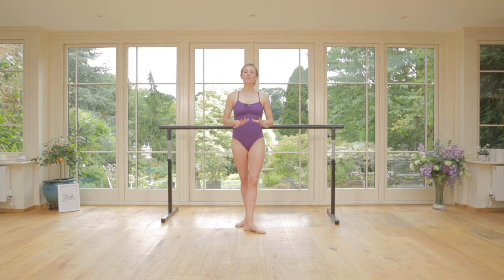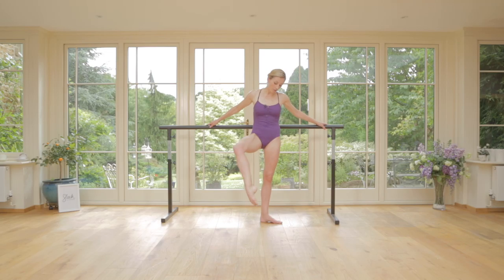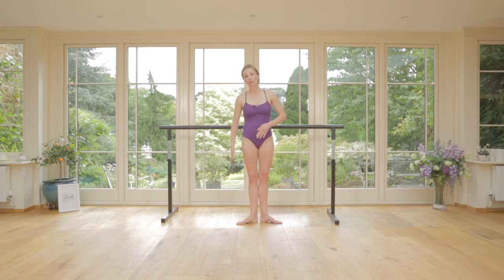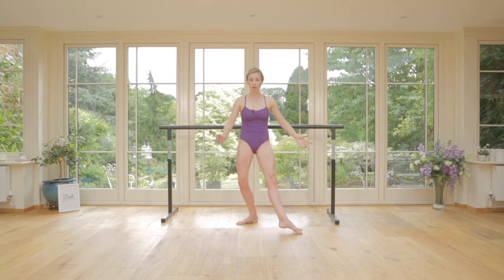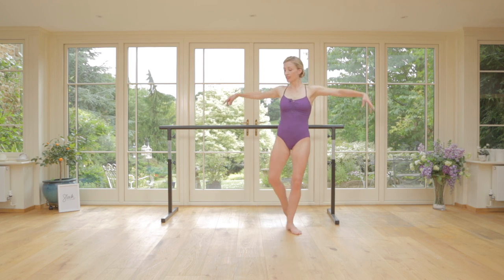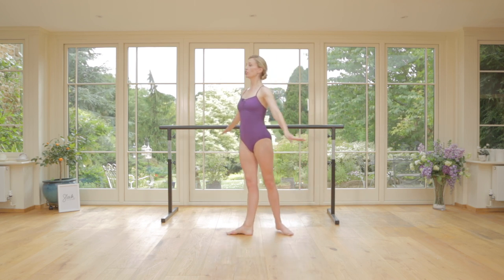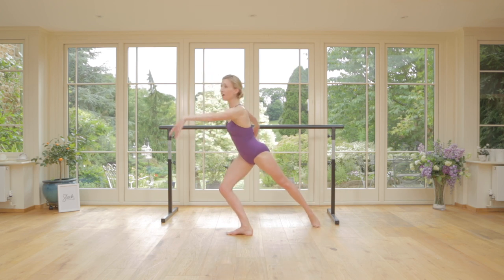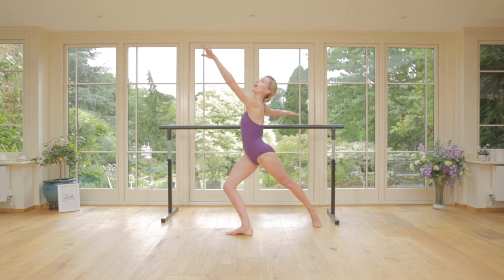Sleek Core Adage Barre Workout Tips | Sleek Ballet Fitness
Improve your ballet technique and your results from our latest Sleek workout Core Adage Barre. Get the full workout at sleekballetfitness.com